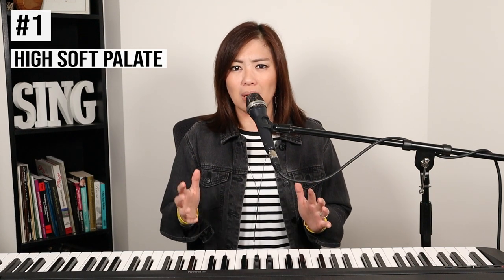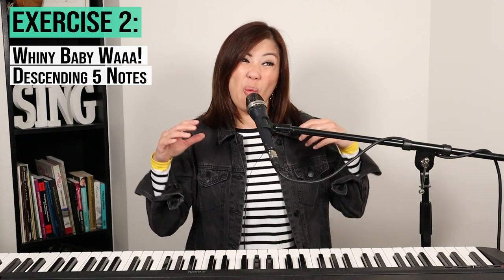Belt Like Beyonce in 3 Simple Steps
Sign Up for my FREE Video Lesson "Sing Higher & Louder without any strain" Do you want to sing powerfully like Beyonce? I'll show you how to do it in 3 easy steps!

TIMESTAMPS
0:00 Intro
0.20 Belt Like Beyonce Technique #1
1.19  Belt Like Beyonce Technique #2
4.28  Belt Like Beyonce Technique #3

Whether you're a beginner or advanced singer, this video will teach you how to sing powerfully like Beyonce. Beyonce's powerful voice has captivated audiences since her early days as a member of Destiny's Child. Learn techniques and exercises to sing like her!